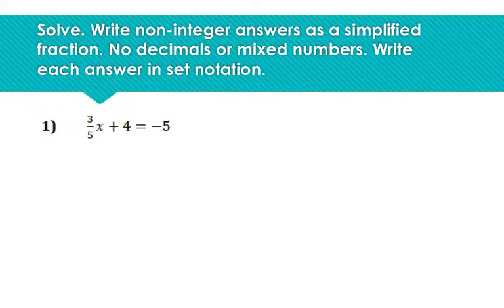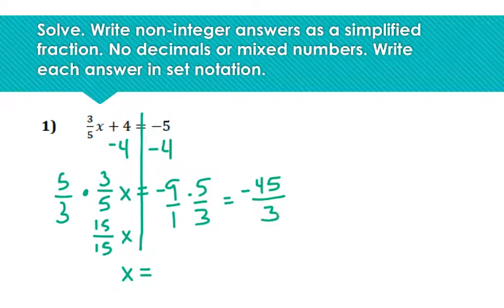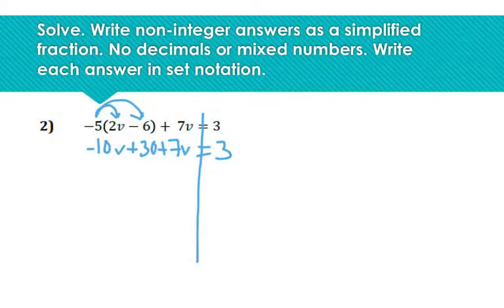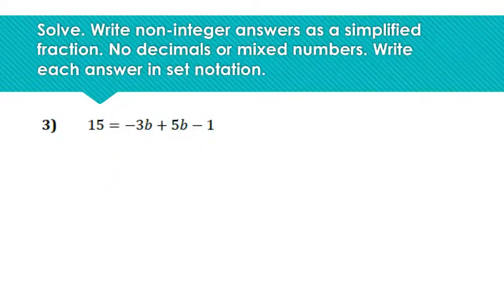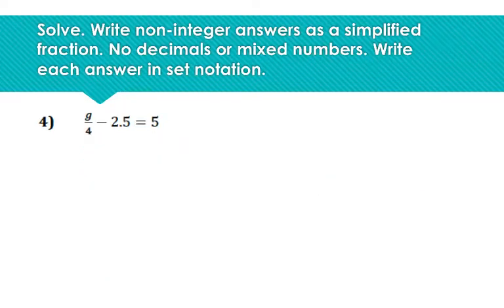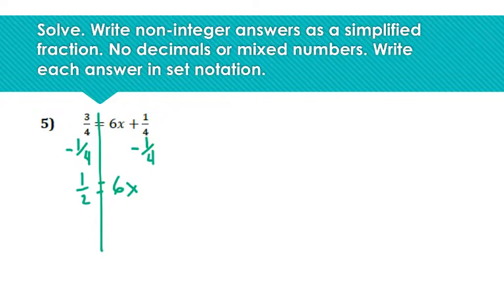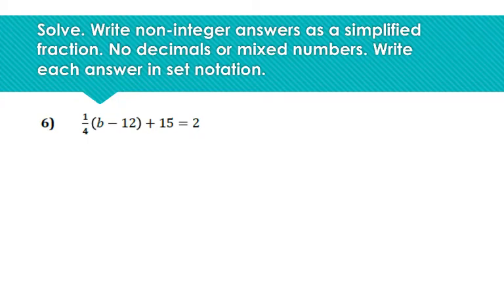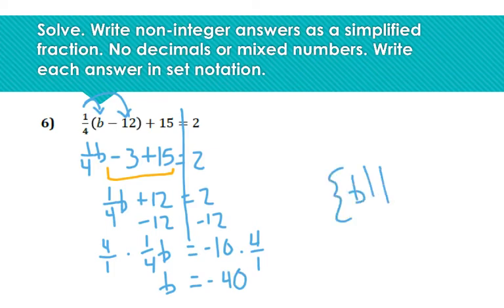SM1 Lesson #1-5 Warm Up